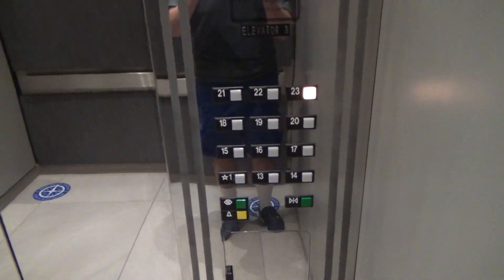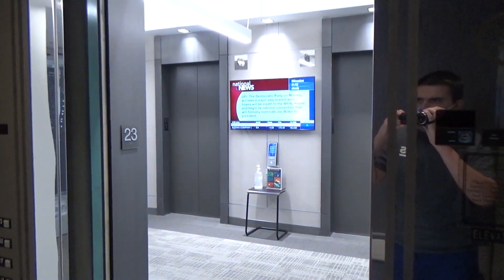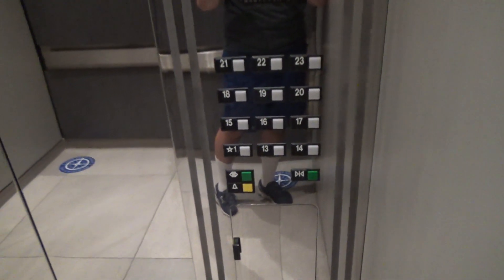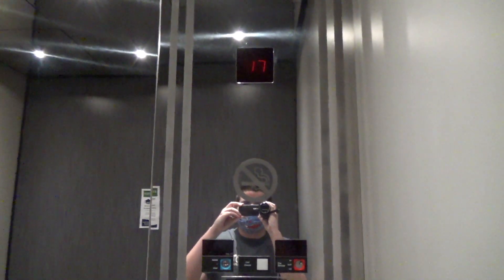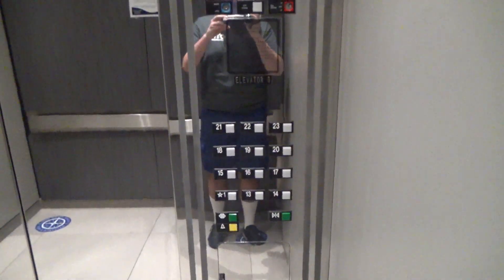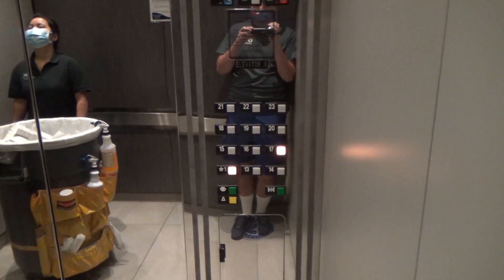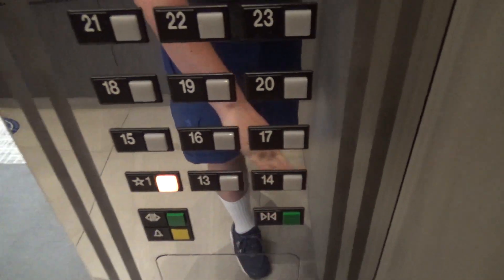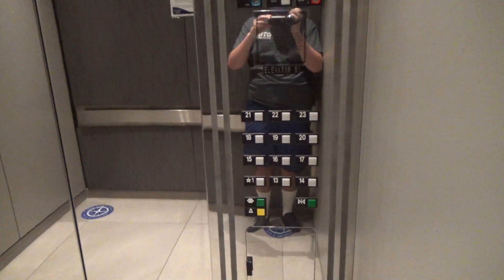Otis Elevonic 401 to Otis Compass Elevator Modernization - VyStar Center in Jacksonville, FL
Filmed in August of 2020.

It's pretty unfortunate to see yet ANOTHER Elevonic system bite the dust, especially since this one has VERY RARE RED DIGITAL INDICATORS! And as you can see, these look and run like they're brand new! The modernized elevator was nice as well, although I do find the mod to be quite unnecessary as the existing elevators work just fine and go adequately fast. I also find it interesting that this is an Otis Compass Mod, yet Generic voices were used for inside the cab. Never seen that with an Otis mod before. I mostly just rode the originals as they're gonna be gone, I will get another take showing off the modernized cars with more round trips at some point after the mod is completed. But with that all being said, enjoy another Before & After video of some elevators being modernized that aren't even done yet!

Installed in 1989. (Otis Elevonic 401 with Custom Series 1 fixtures)

Being Modernized in 2020. (Otis Compass with New Lanterns, New Innovation Prestige COPs, New Motors, New Controllers, etc. Only the cabs remain as is, but they were already renovated at some point Pre Modernization.)